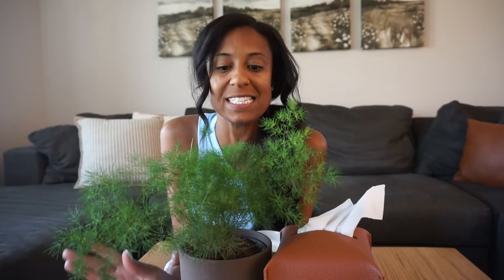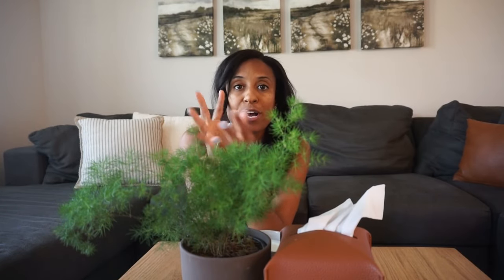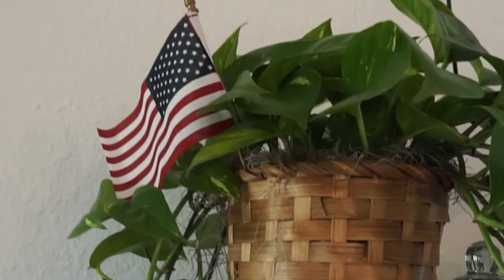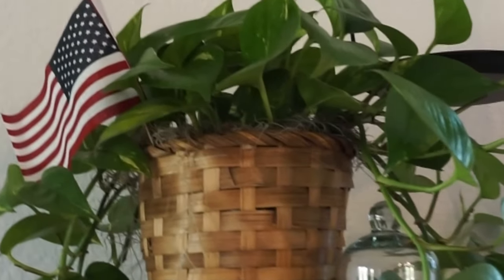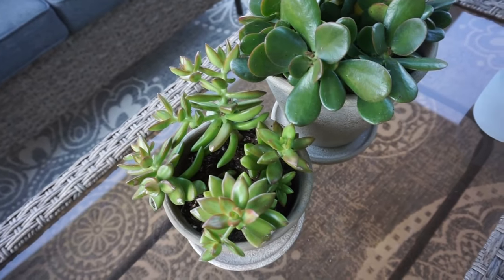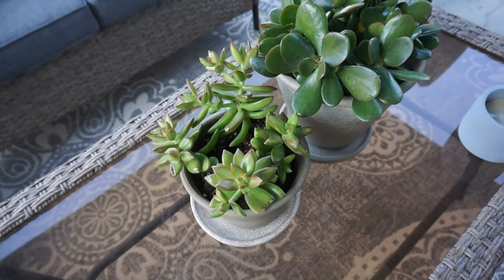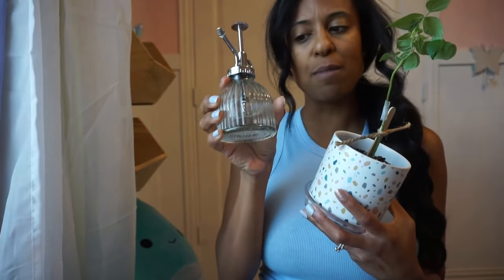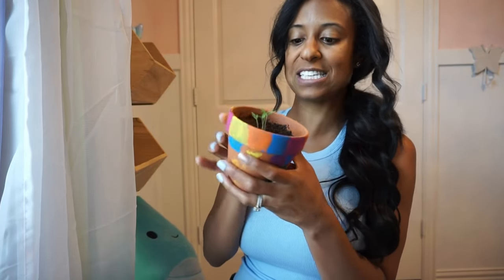Real Plant House Tour 2024| Easy Care House Plants| Dream Rodrigues